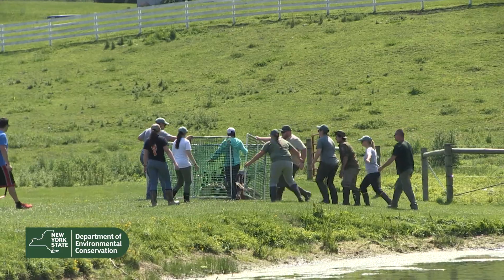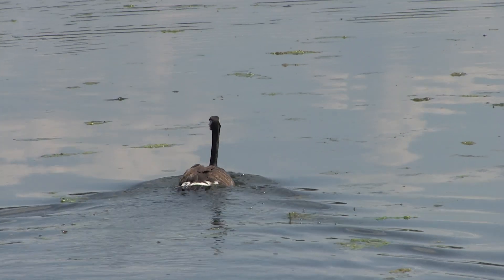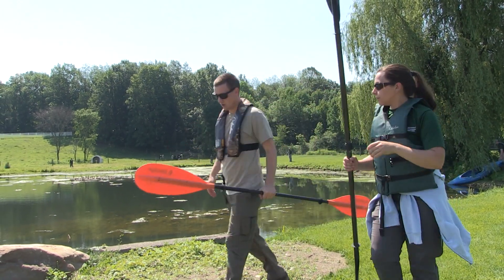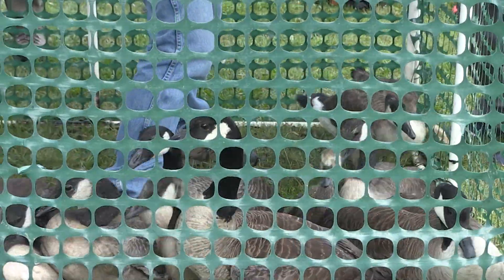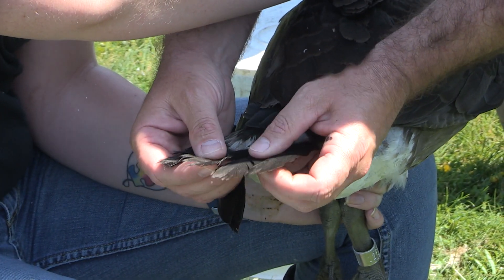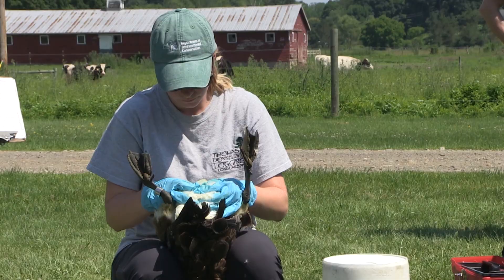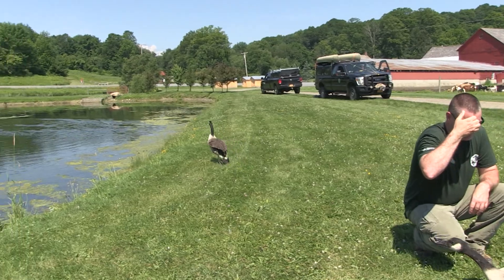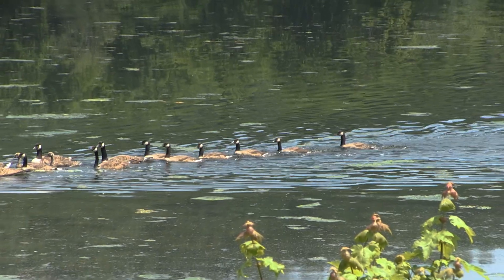Canada Geese Banding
Each year, DEC biologists, technicians, partner agencies/universities and volunteers from around the state band over 3,500 Canada geese and nearly 8,000 migratory game birds (e.g. geese, ducks, woodcock, and rails). These banding programs are vital to properly managing these populations and to ensure they are abundant for future generations to enjoy. More information on migratory game bird banding can be found

Note: Due to COVID-19, DEC wildlife staff will not be banding geese in the summer of 2020 but typically band about 4,000 geese per year.